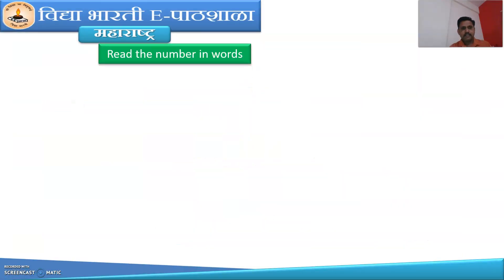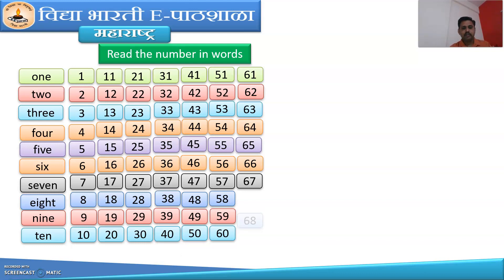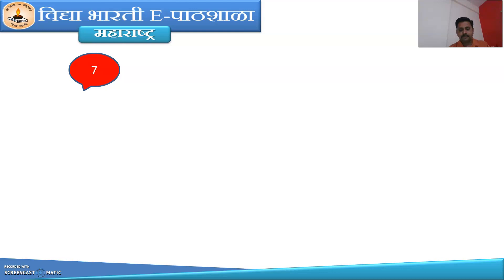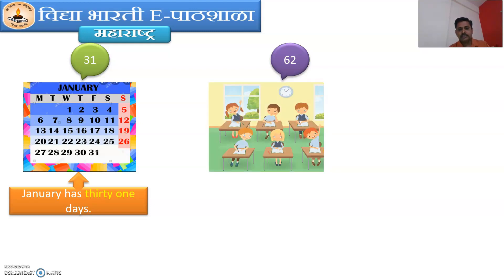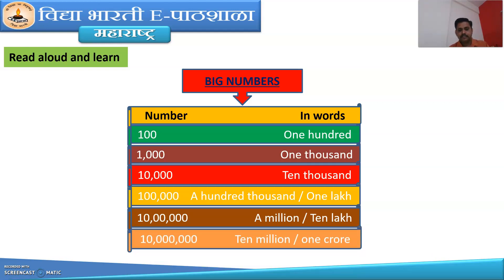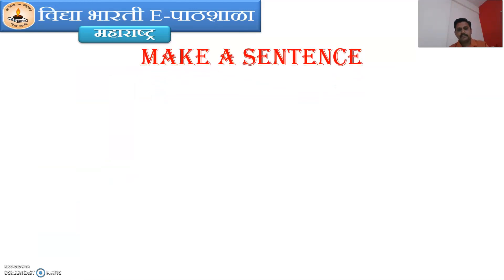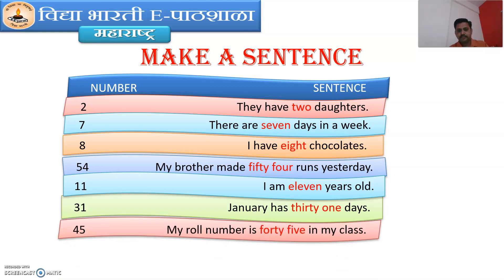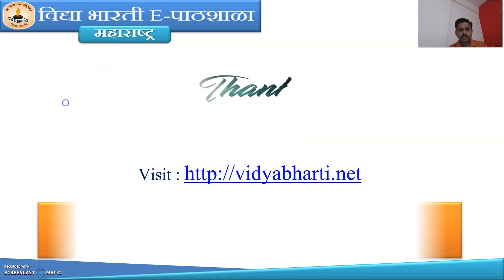Presented by - Vilas Hatbude ( Assistant teacher) New English High School Nagpur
Class 5th Sub- English Topic- Number work